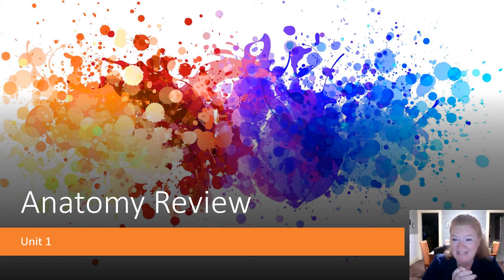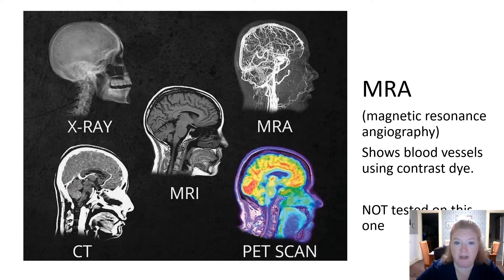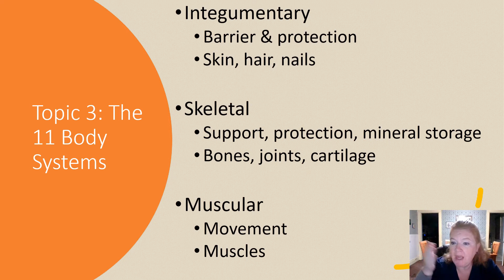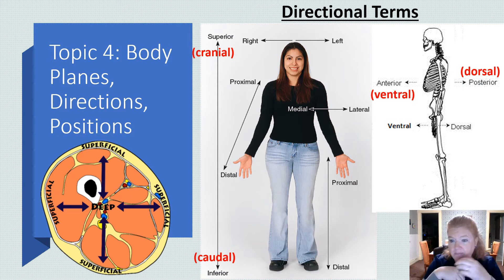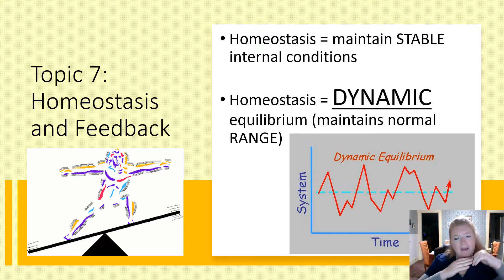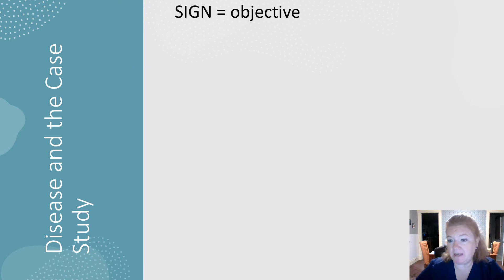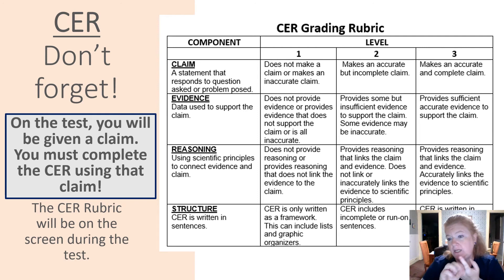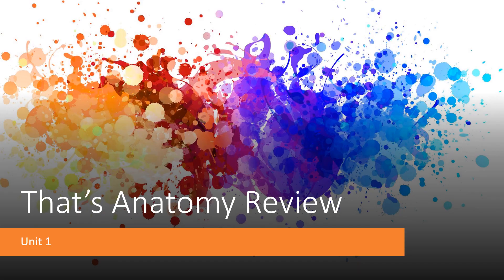UNIT 1 ANATOMY & PHYSIOLOGY REVIEW (introduction to anatomy and physiology)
This video reviews seven key topics in the introduction to anatomy and physiology unit. This includes what is anatomy and physiology, levels of organization, body systems, directions, planes, positions, body regions, landmarks, abdominopelvic quadrants, body cavities, homeostasis, feedback and disease.